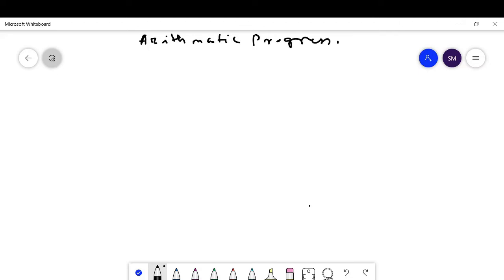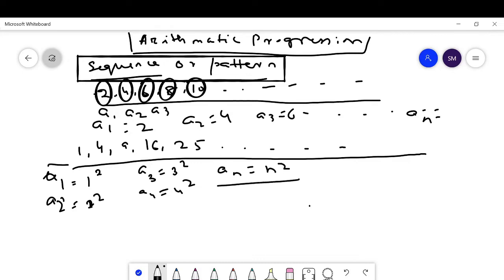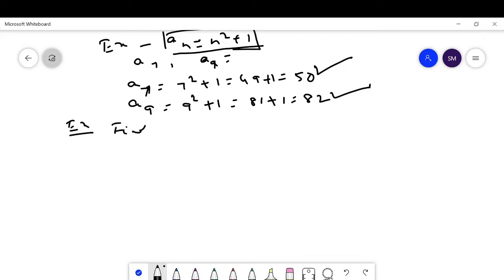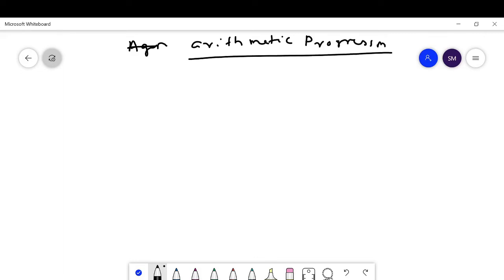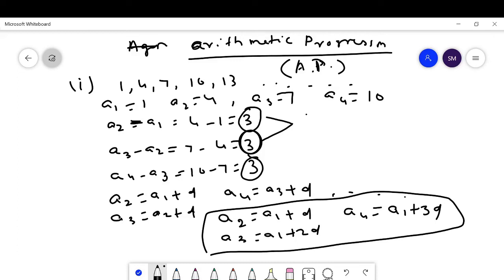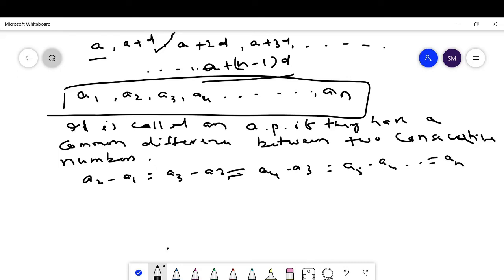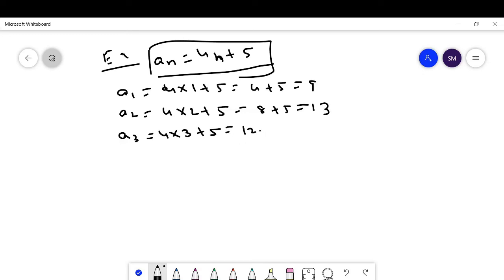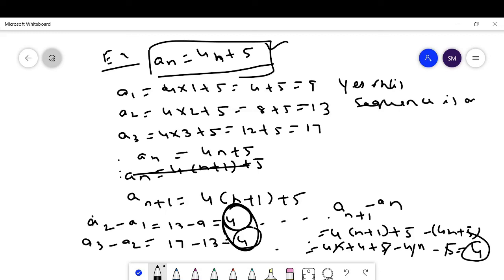Class 10th arithmetic progressions 1st video CBSE/OLYMPIAD